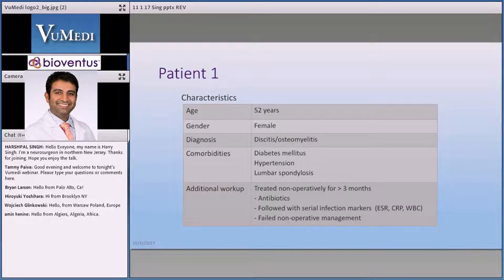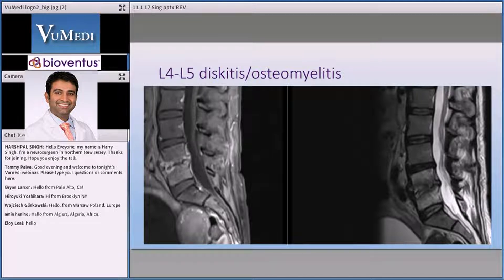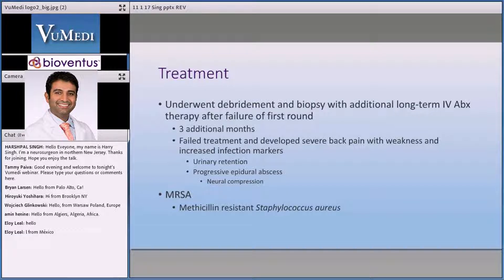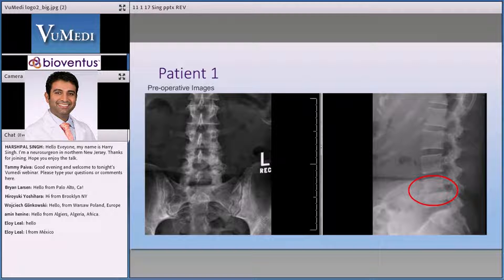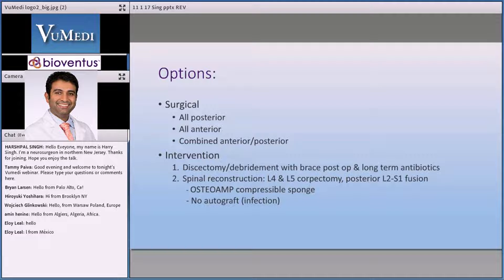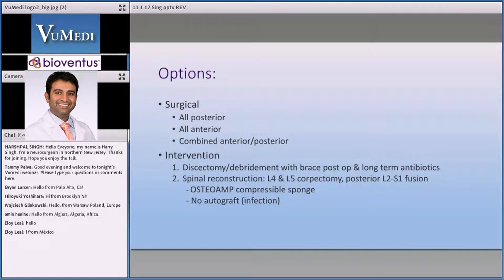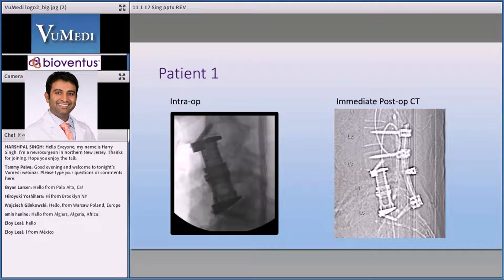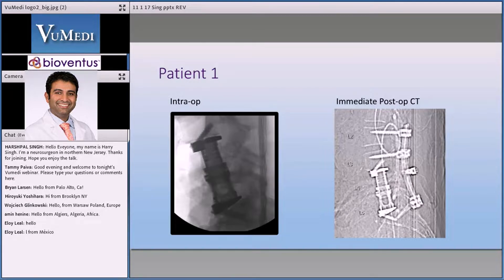Discitis/Osteomyelitis Lumbar Case Review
0:00 - Chapter 1: Background of patient’s injury
0:50 - Chapter 2: Initial images and discussion
1:39 - Chapter 3: Initial treatment plan
2:30 - Chapter 4: Preoperative images and discussion
3:10 - Chapter 5: Review of surgical options
3:57 - Chapter 6: The intervention Dr Singh decided upon
5:09 - Chapter 7: Discussion of the procedure and OSTEOAMP’s role
6:56 - Chapter 8: Outcome 18 months post-surgery

Harry Singh, MD

Learning objectives include:
• Examine a patient case study